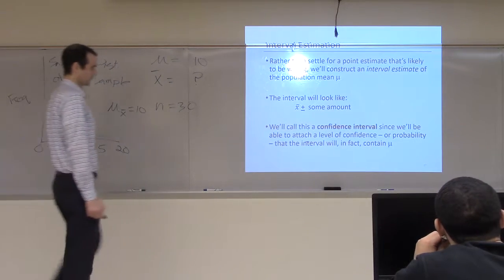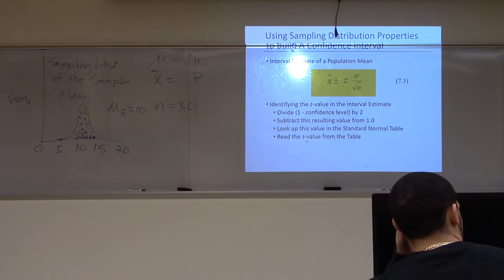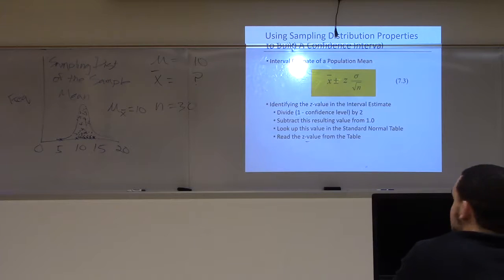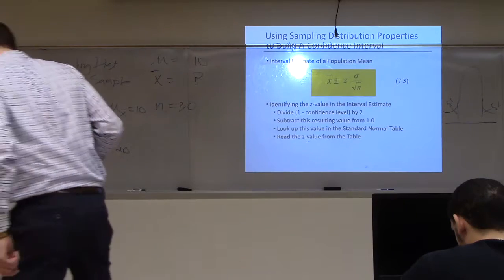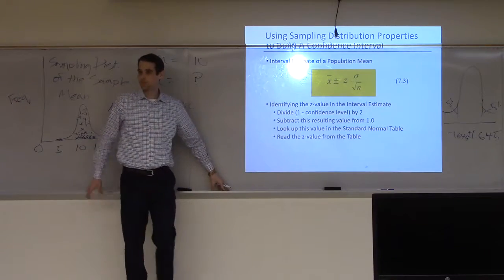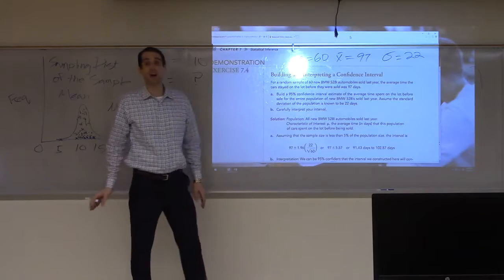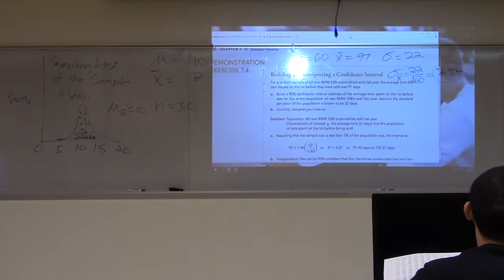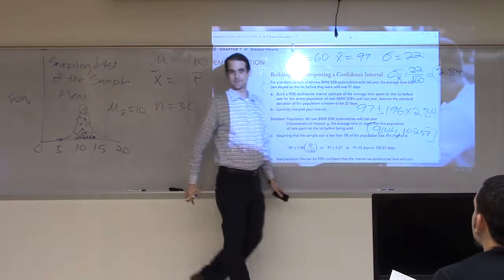Class 2, Part 3